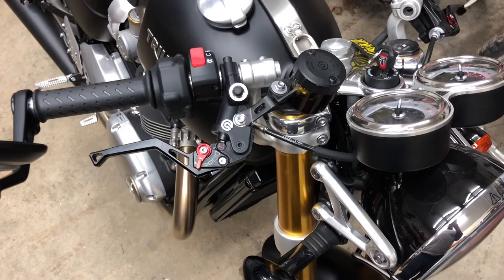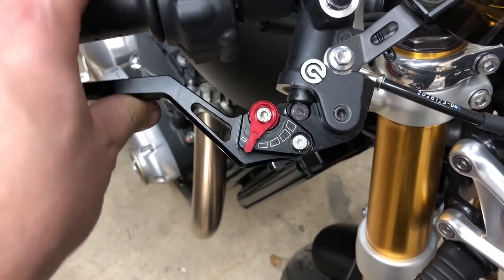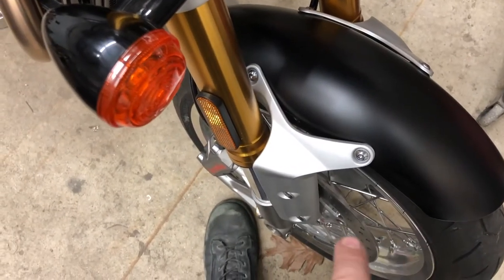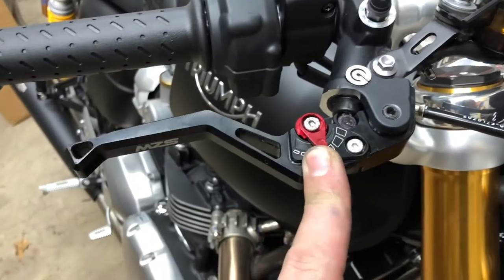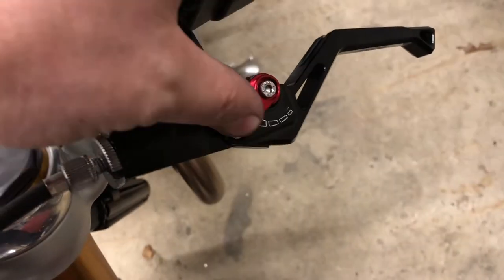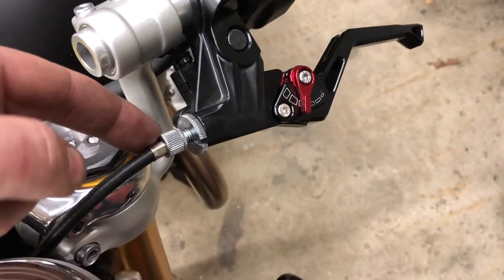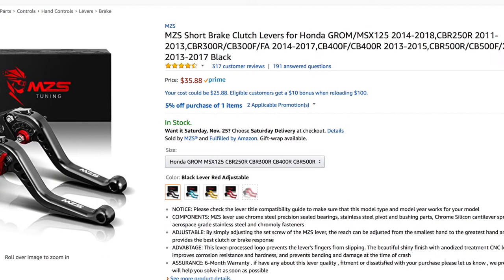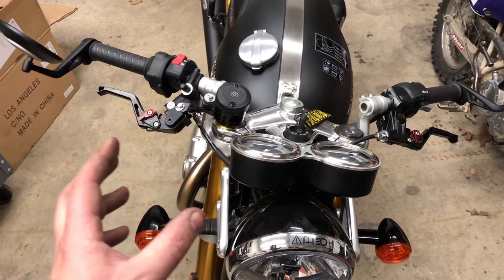MZS Tuning Tuning Short Brake Clutch Levers Review Triumph Thurxton R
2 Minute review on the ever-popular shorty levers available from Ebay, Amazon, and others. Check 'em out!